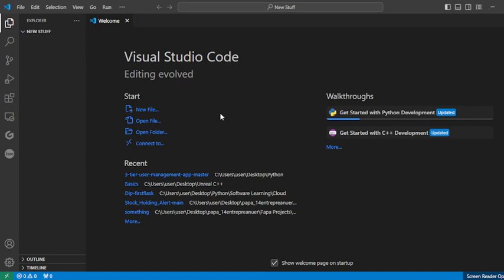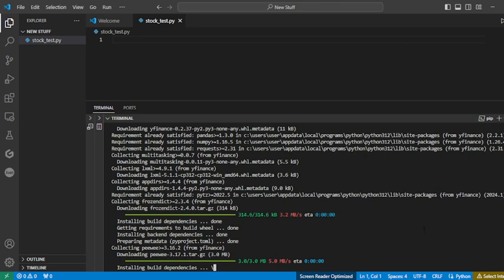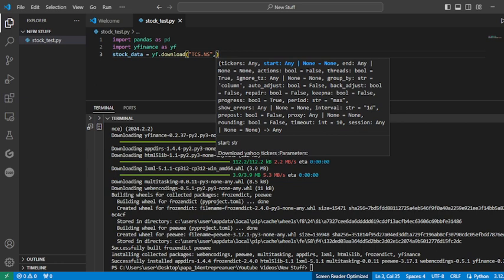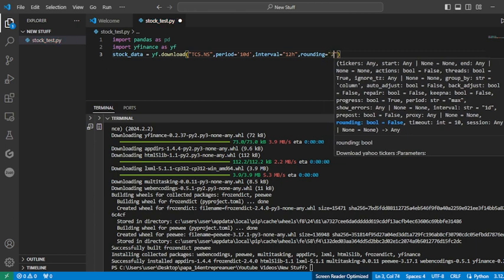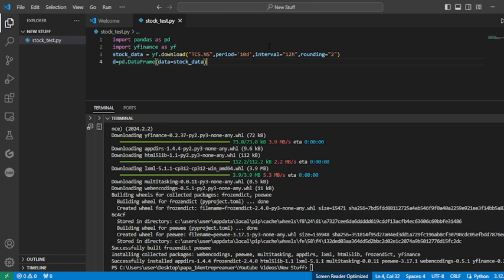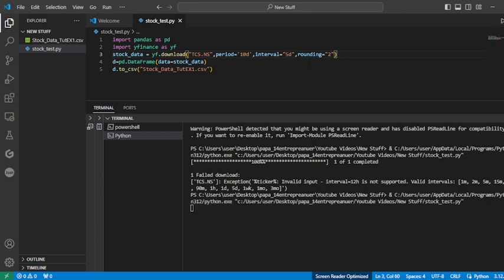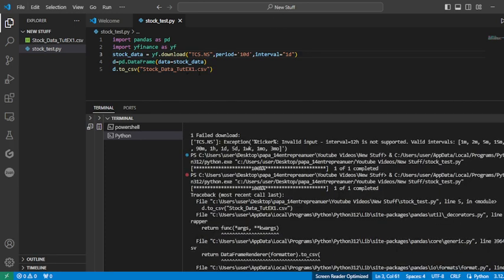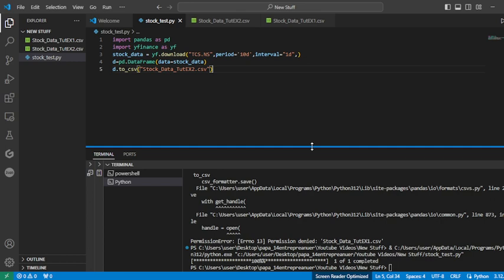Stock Data to Excel File in Python!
Welcome to Dipansh Video Time and in this video I will show you how to convert Stock Data into a CSV File so Follow Along!